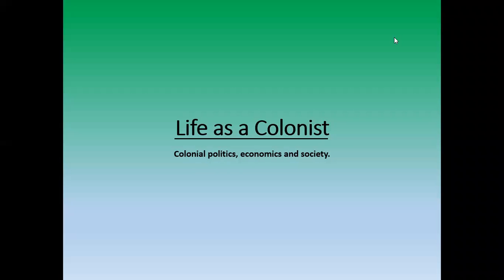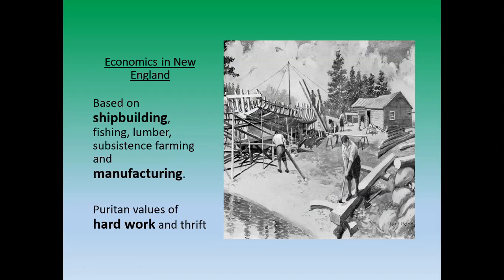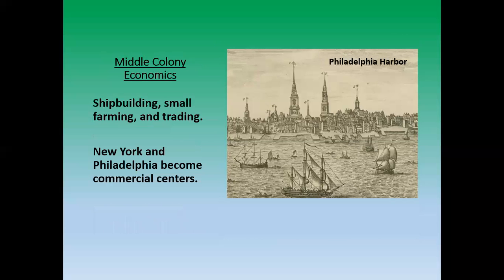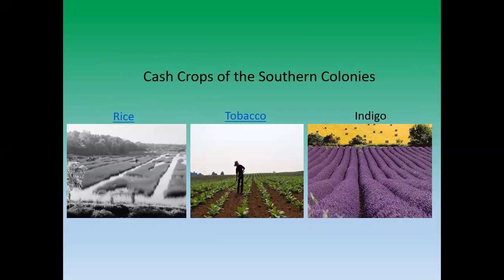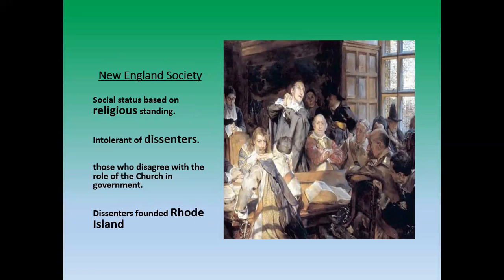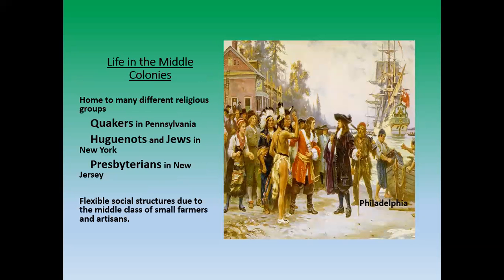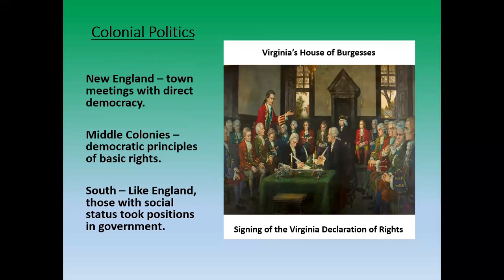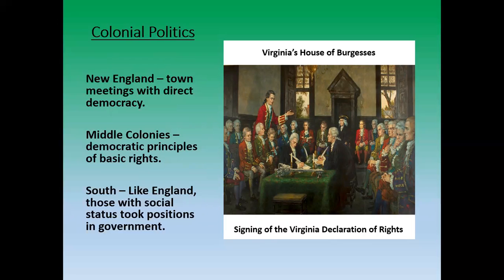VUS 3 Structure of the Colonies